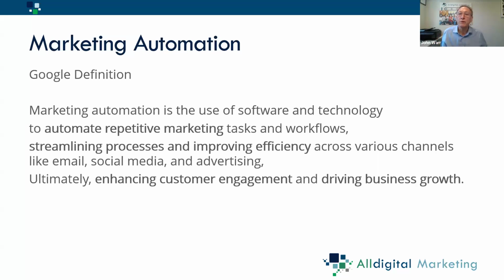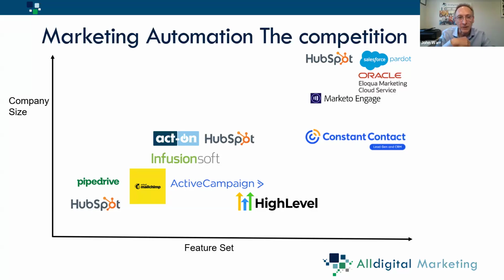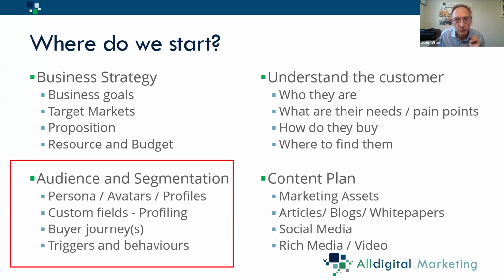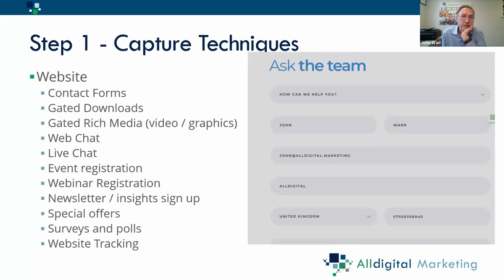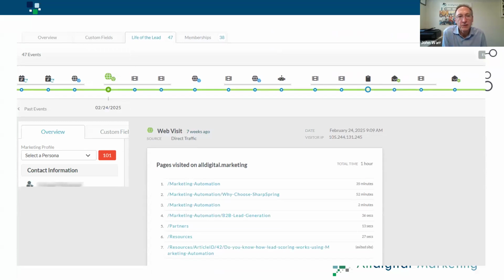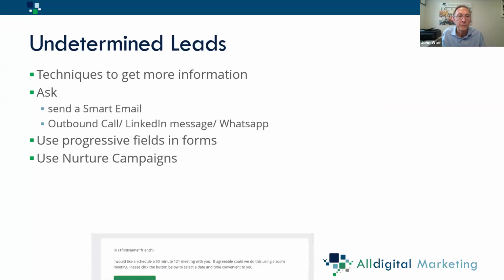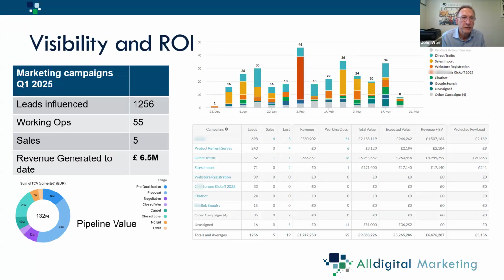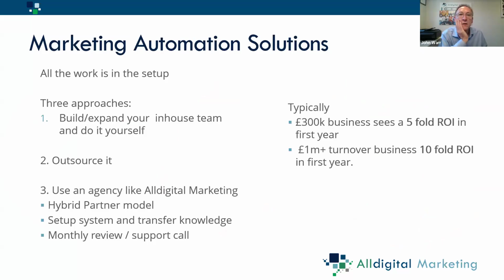Unlocking Business Growth with Marketing Automation | Webinar for SMEs & Growing Businesses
Watch this replay of our 45-minute masterclass where John Warr walks you through how smart marketing automation can unlock powerful growth for your business — even if you have a small team, tight budget, or no technical background.

If you're struggling with too many tools, cold leads, or no clear customer journey — this webinar is for you.

In this session, you'll learn:

What marketing automation really is (and what it’s not)

Why the old sales funnel no longer works — and how to adapt

How to capture, profile, and nurture leads at scale

The 5-step process for building a high-performing automation system

Real-world examples of automation done right (and wrong)

How AI is shaping the future of SME marketing

Whether you're just starting out or ready to scale, you'll take away practical steps to streamline your sales and marketing and drive ROI.

Who this is for:

SMEs with overstretched marketing teams

B2B businesses with complex sales cycles

Agencies, consultancies, and service providers

Founders and marketing leads who want better results without working harder